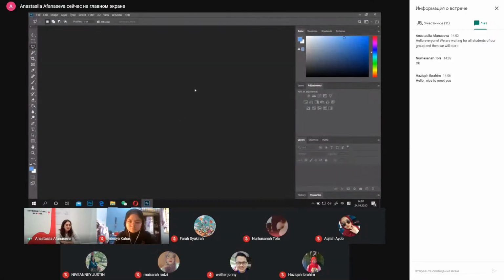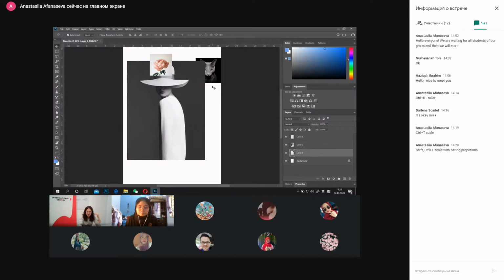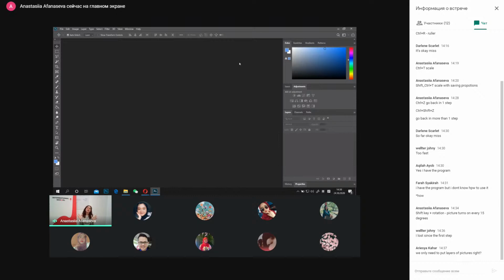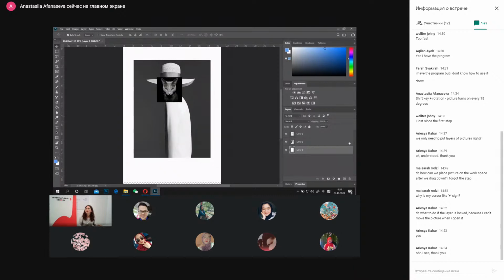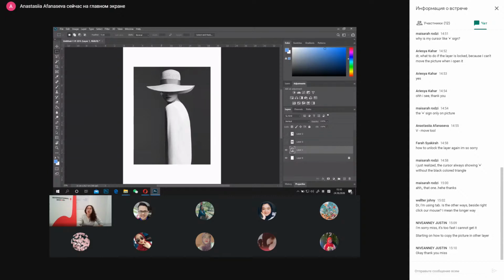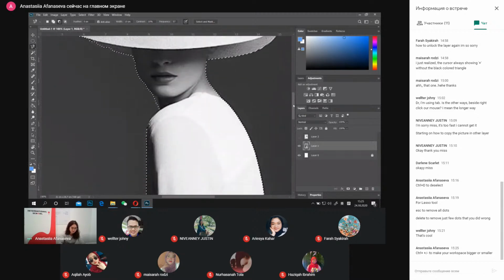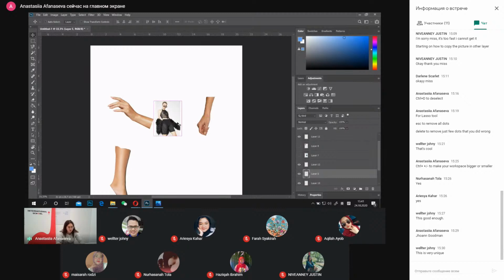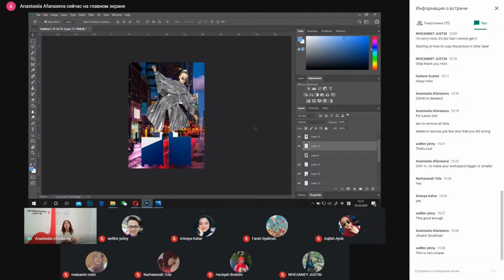Digital fashion Class (1st group) 24/10